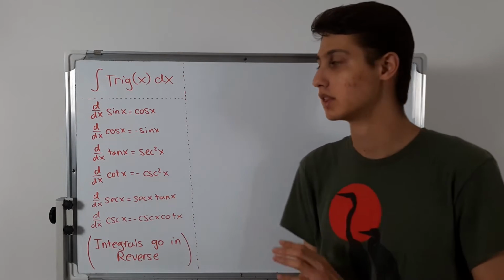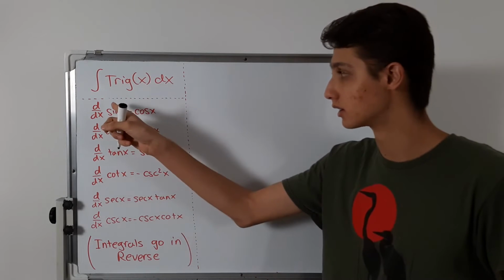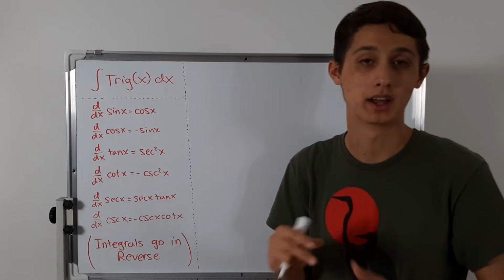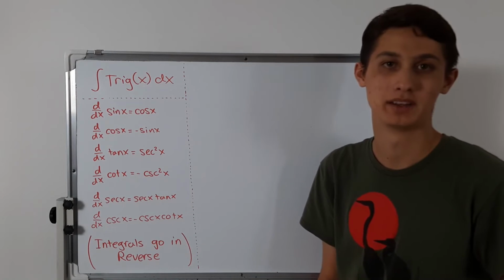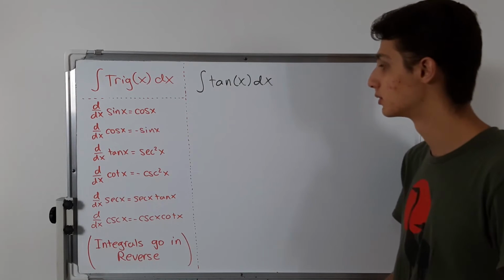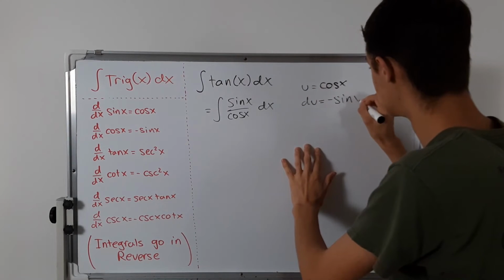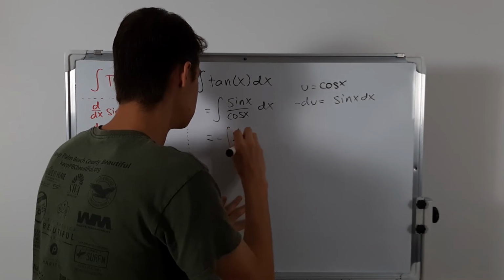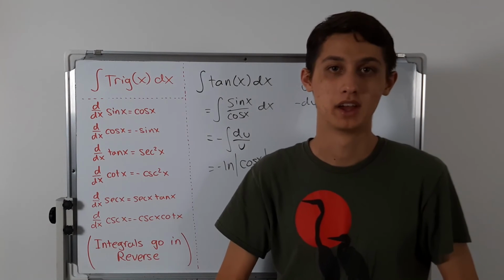Integrals of Trig Functions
Timestamps
0:00 Intro
0:59 Reverse Trig Derivatives
3:03 Example: tan(x)